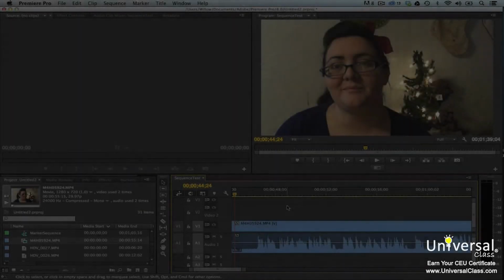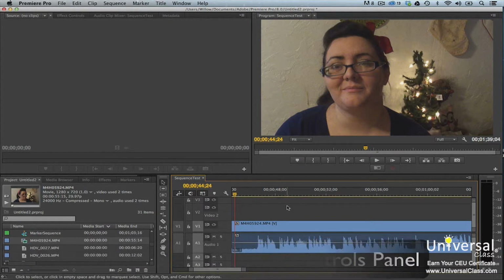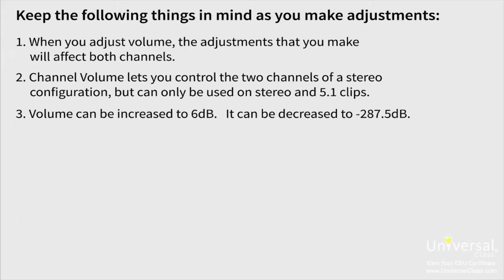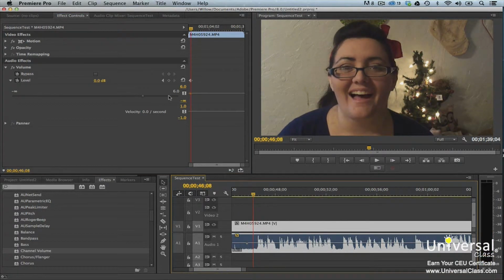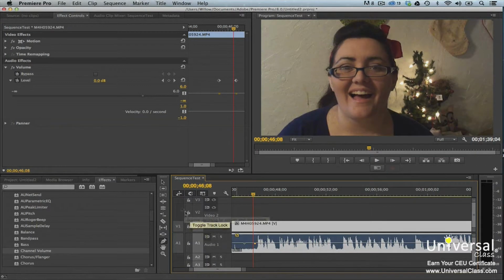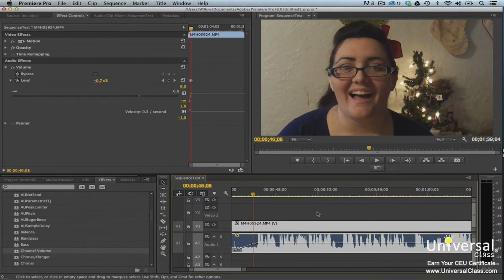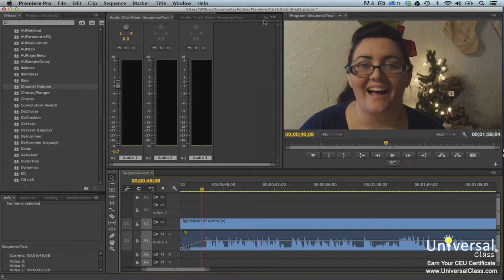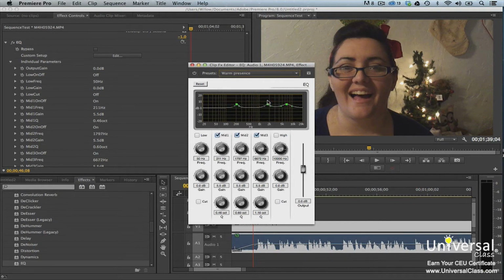Working with Audio Tracks in Adobe Premiere Pro Tutorial